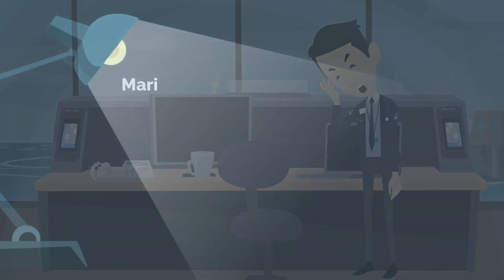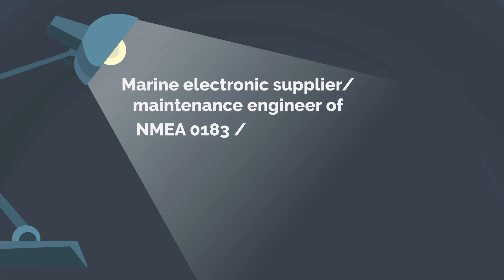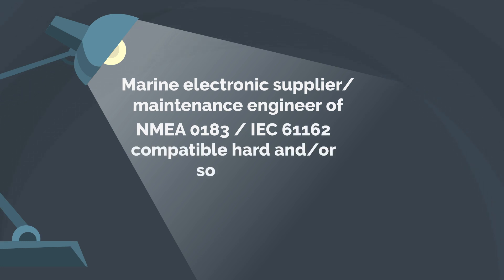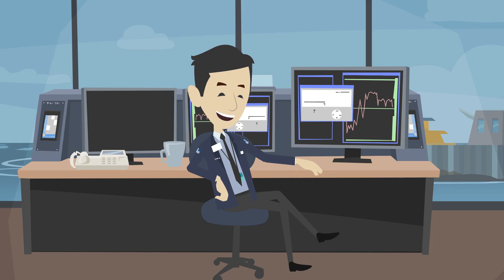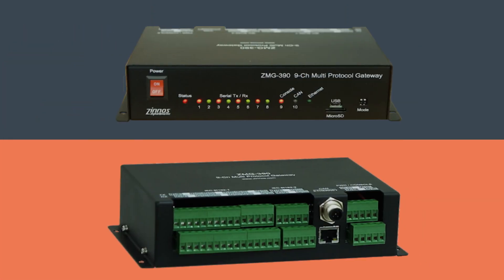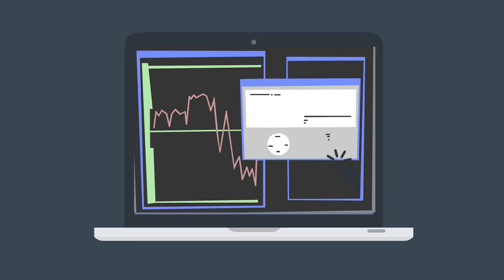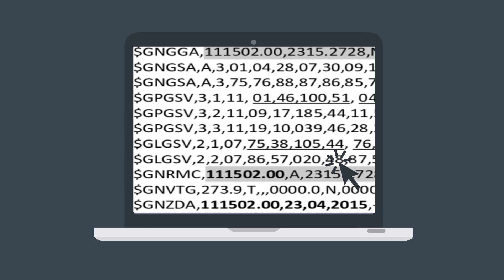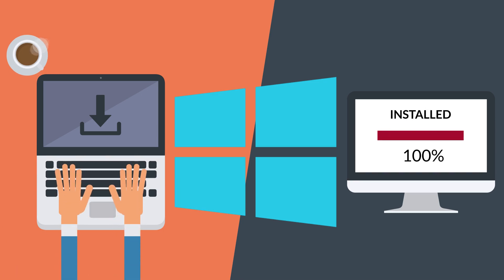Sailsoft NMEA0183 simulator Promo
Do you need a contineous NMEA 0183 Data stream?
With simulated data like Position (GPS), depth, speed and even AIS?